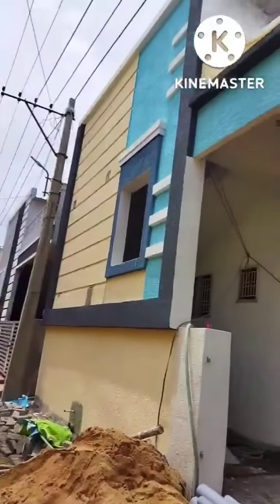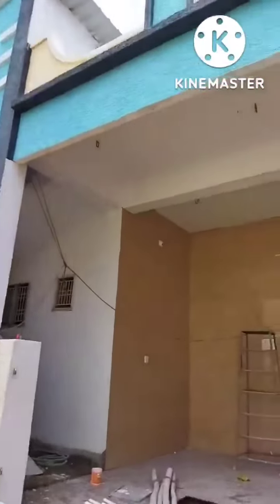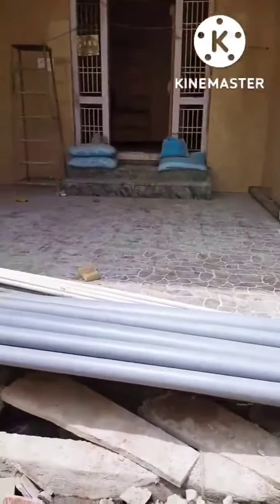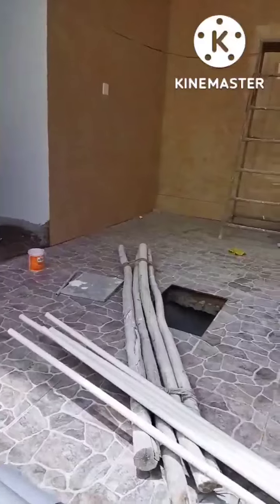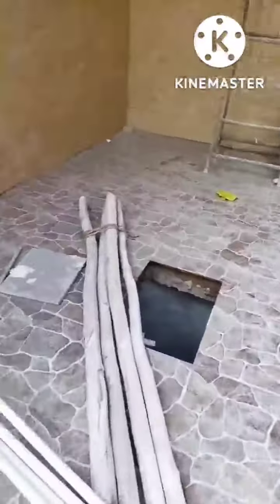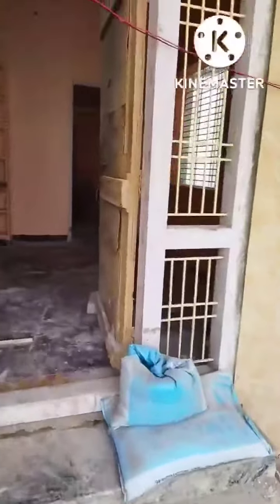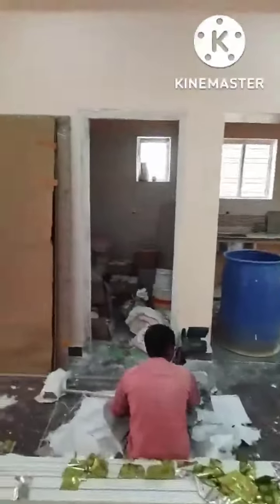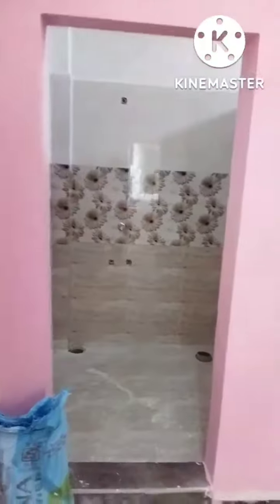house for sale in kadapa town @3 cents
Pakkir Palli
3 cents, 67 lakhs, 39*34 measurements,
near to buddhatownship, om shanthi nagar, prakash nagar.